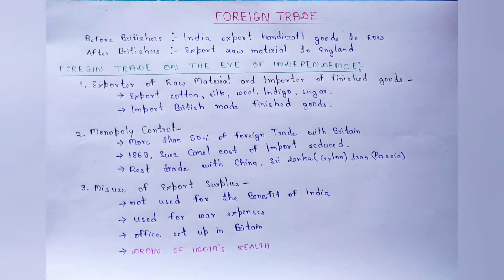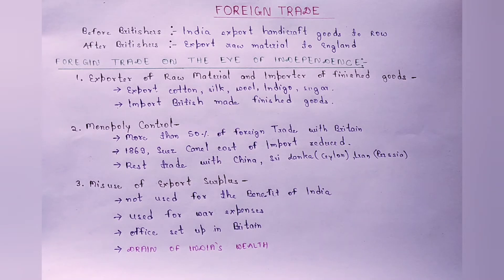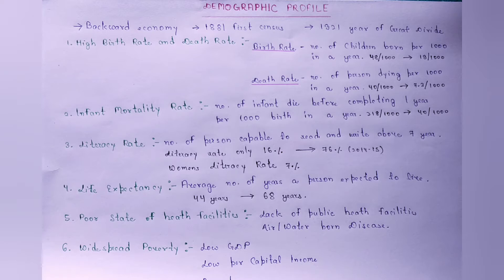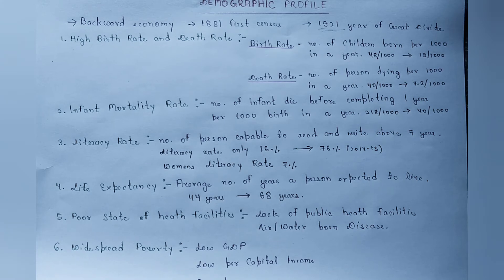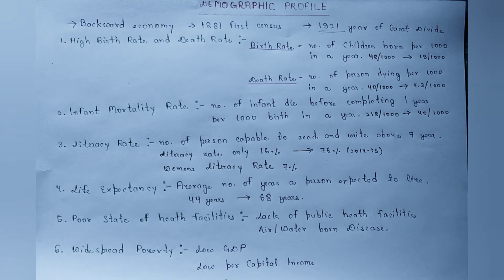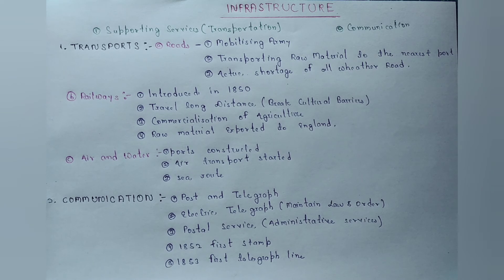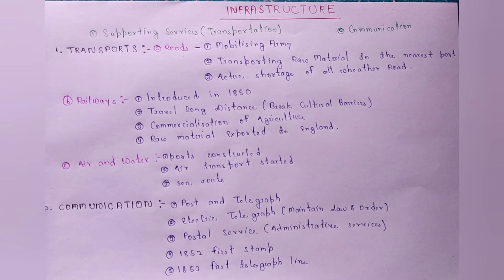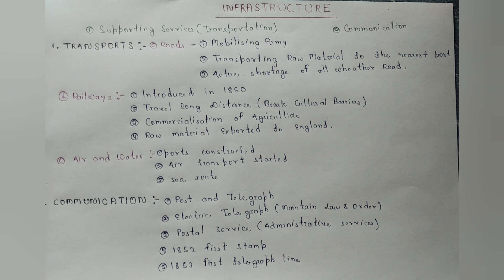Indian economy on the eve of Independence | Part -03 Demographics profile , Infrastructure